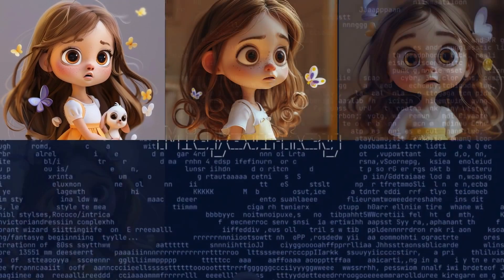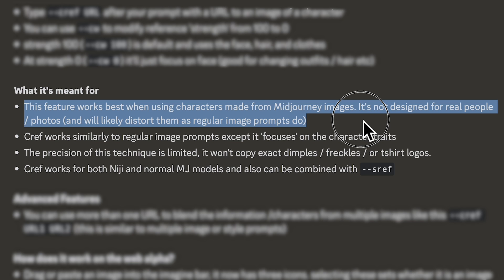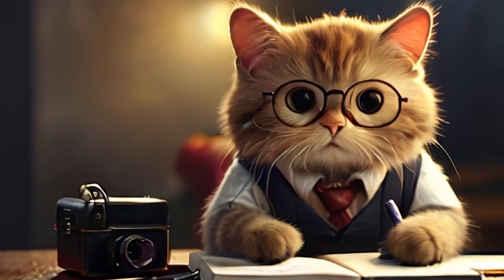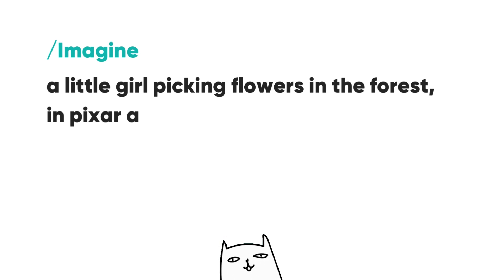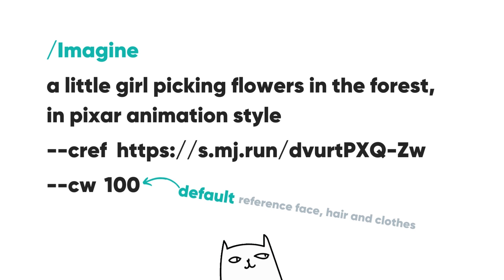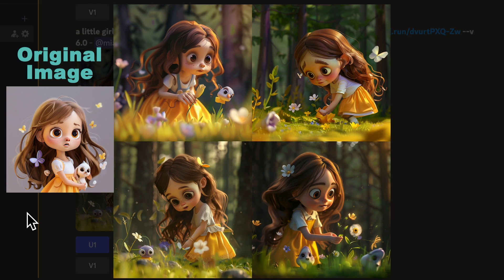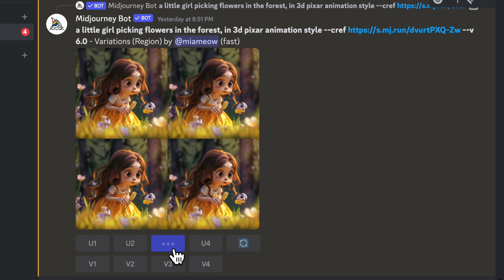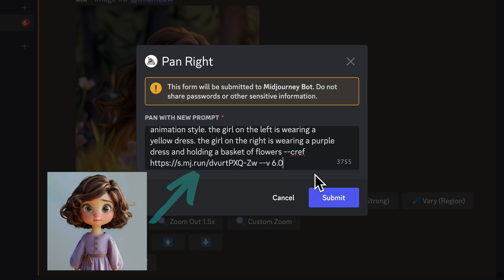Multi-Character Scene with Midjourney’s Huge Character Consistency Update (--cref)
In this video, I shared with you how to use Midjourney's character reference feature (cref) to put multiple consistent character in the same scene.

⏳Time Travel
0:29 CREF
2:21 First Character
5:43 Add the second character